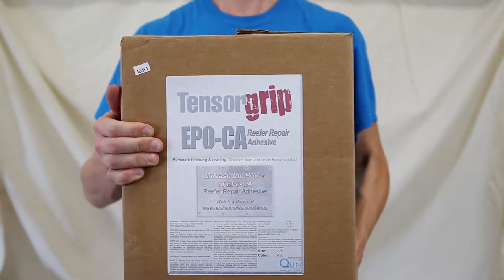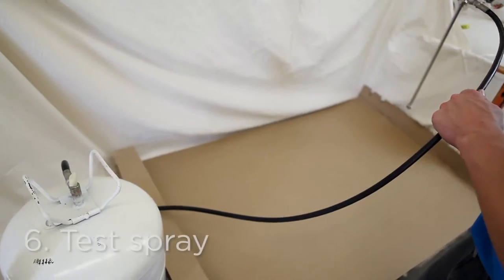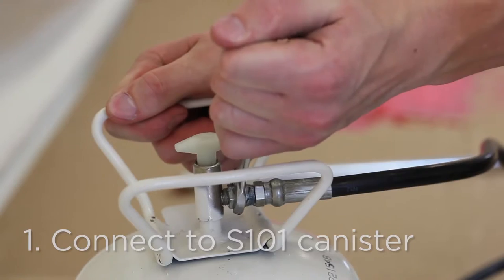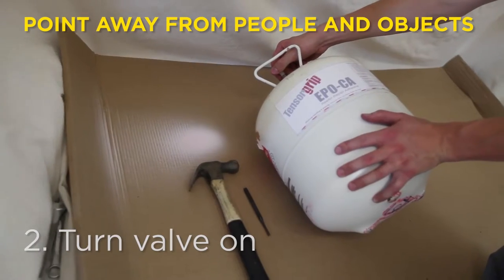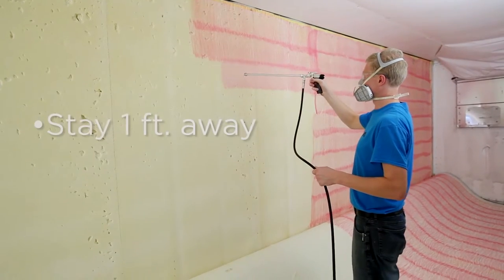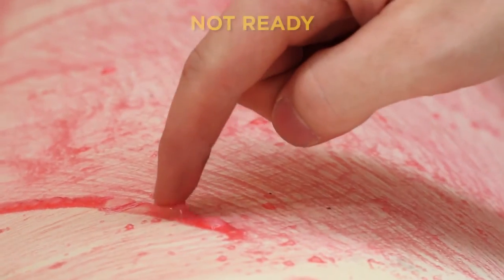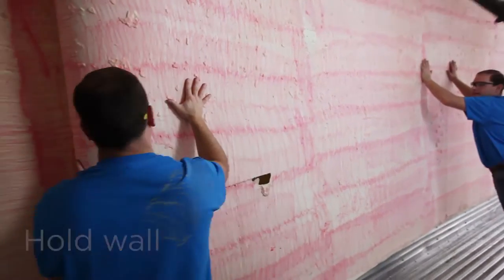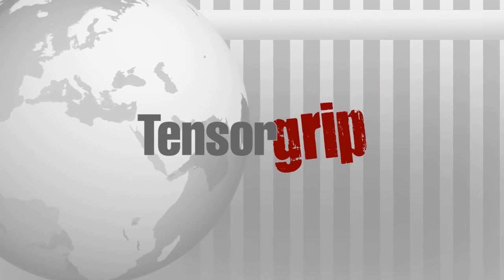TensorGrip EP0 CA Instructional Video